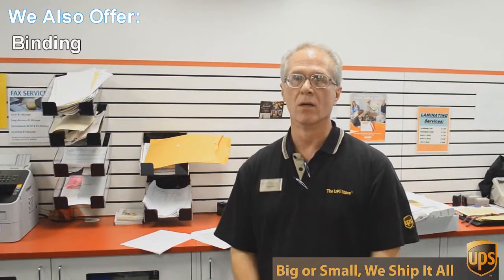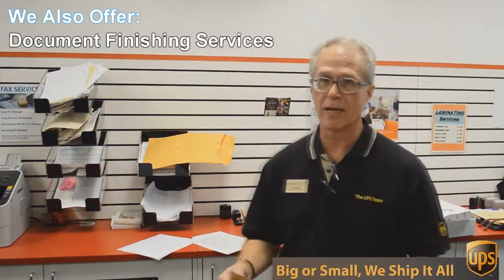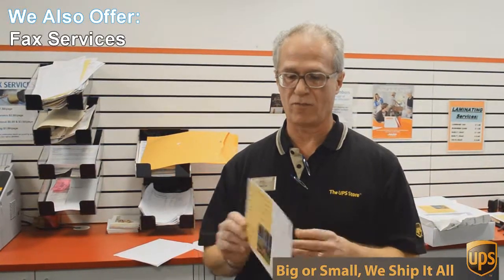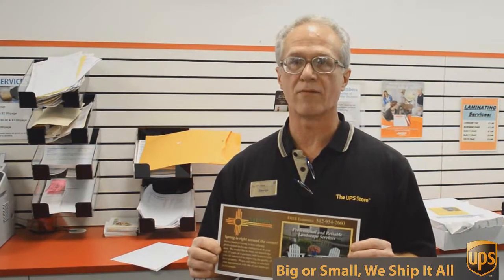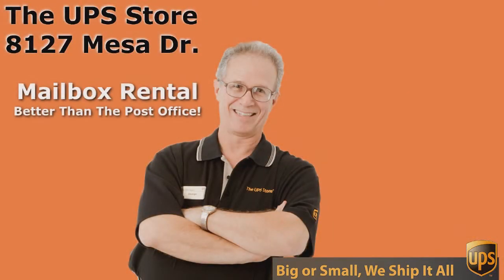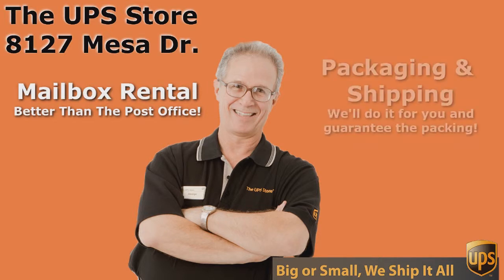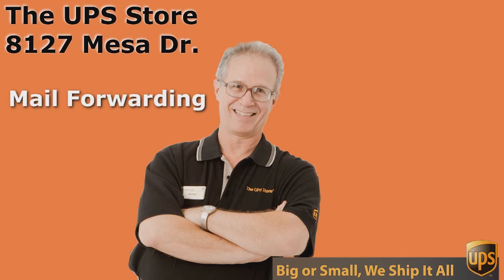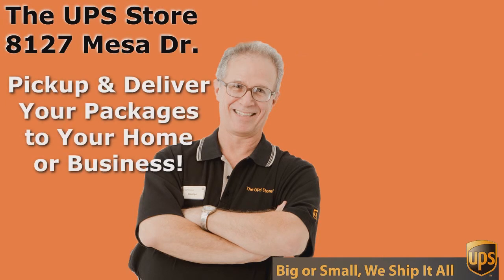EDDM Mailing Grandview Hills TX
porcelain.